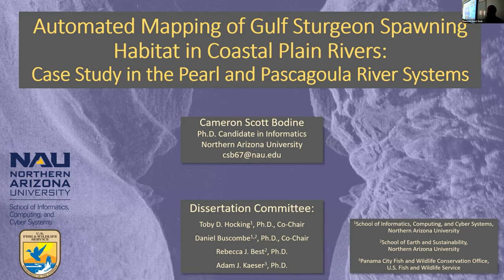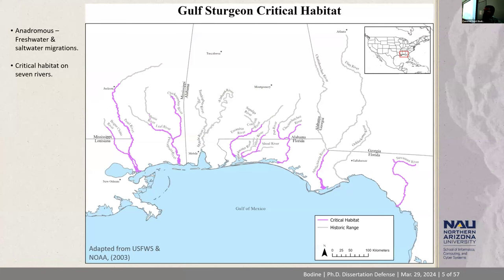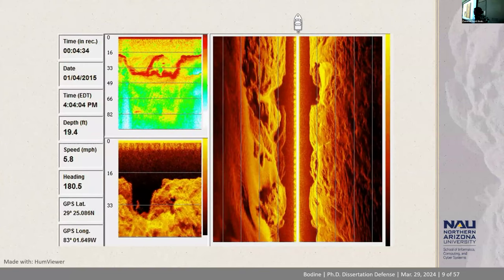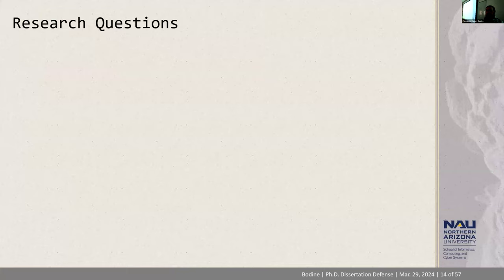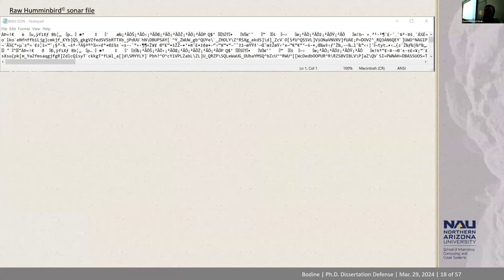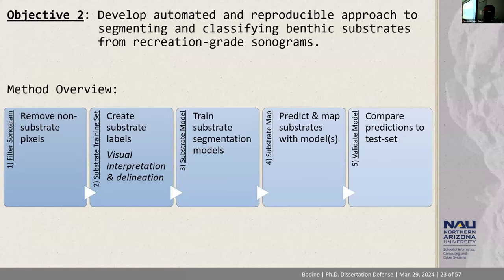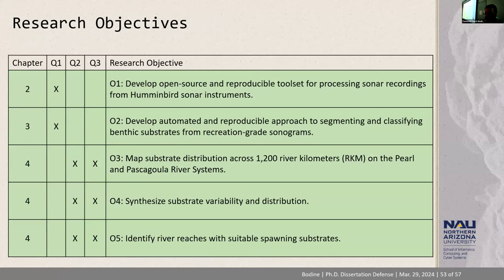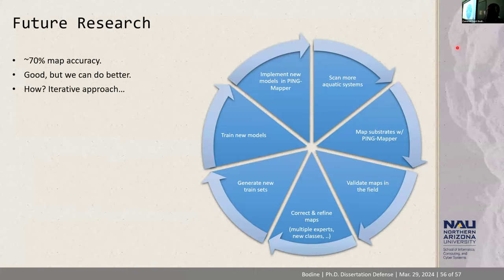Ph.D. Defense: AUTOMATED MAPPING OF GULF STURGEON SPAWNING HABITAT IN COASTAL PLAIN RIVERS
Gulf sturgeon are a threatened anadromous fish species with spawning populations found in seven Gulf of Mexico coastal plain rivers (east to west: Suwannee, Apalachicola, Choctawhatchee, Yellow, Escambia/Conecuh, Pascagoula, and Pearl/Bogue Chitto rivers).  Relatively little is known about spawning habitats located in the Pearl and Pascagoula River Basins as only one confirmed spawning location has been identified. Characterizing, locating, and quantifying existing suitable spawning habitat is critical to species recovery and restoration efforts. While air and space-borne remote sensing provides invaluable insight for mapping terrestrial habitats, these approaches are limited in their application to locating Gulf Sturgeon spawning habitats due to river stage, turbidity, and canopy cover, requiring direct observation of conditions in the field. Recreation-grade side-scan sonar (SSS) instruments have demonstrated their unparalleled value as a low-cost scientific instrument capable of efficient and rapid imaging of the benthic environment. However, existing methods for generating georeferenced datasets from these instruments, especially substrate maps, remains a barrier of adoption for general scientific inquiry due to the high degree of human-intervention and required expertise. To address this short-coming, I introduce PING-Mapper; an open-source and freely available Python-based software for automatically generating geospatial benthic datasets from popular Humminbird instruments reproducibly. The modular software automatically: 1) decodes sonar recordings; 2) exports ping attributes from every sonar channel; 3) uses sonar sensor depth for water column removal; and 4) exports sonogram tiles and georectified mosaics. I further extend functionality of the software by incorporating semantic segmentation with deep neural networks to reproducibly map substrates at large spatial extents. I present a novel approach for generating label-ready sonar datasets, creating label-image training sets, and model training with transfer learning; all with open-source tools. The substrate models achieve an overall accuracy of 78% on six classes and 87% on three classes combined based on experiments on test datasets not used in model training. Additional workflows enable masking sonar shadows, calculating independent bedpicks, and correcting attenuation effects in the imagery to improve interpretability. I use PING-Mapper to map substrate and bedforms across 1,200 river kilometers (RKM) in the Pearl and Pascagoula River Basins for the first time, with no human intervention. Overall fuzzy map accuracies determined from field verification achieve 68.7 to 69.3%. The maps are synthesized to identify potential Gulf Sturgeon spawning habitat which will aid prioritization and evaluation of critical habitat restoration projects. This novel software provides an improved mechanism for automatically mapping substrate distribution from recreation-grade SSS systems, thereby lowering the barrier for inclusion in wider aquatic research.